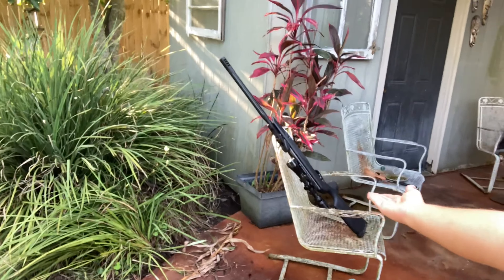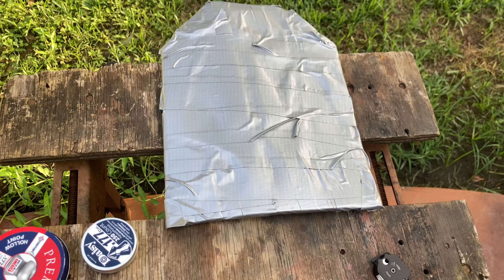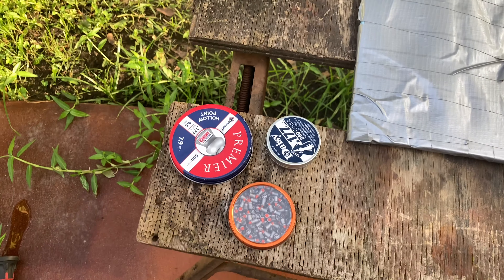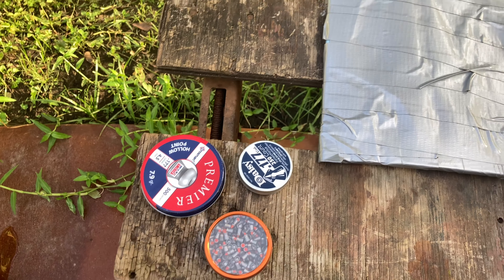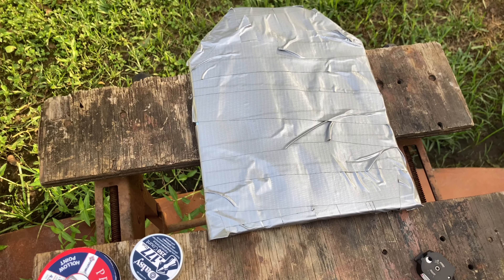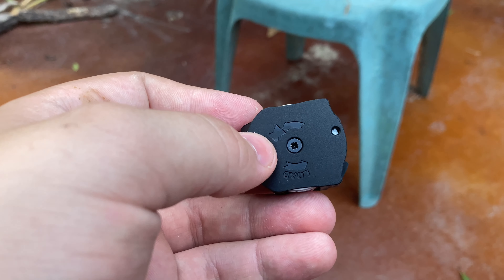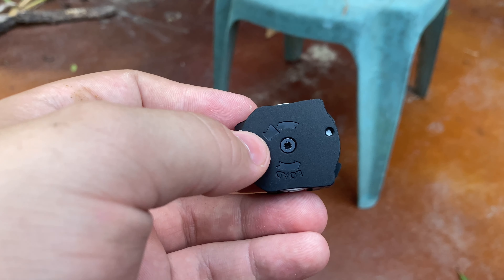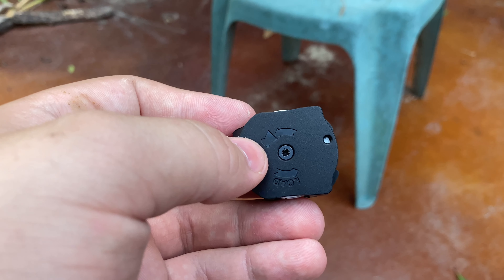Homemade body armor (reuploaded)